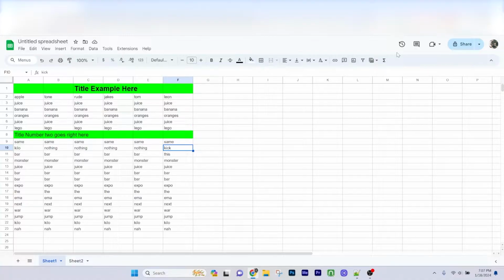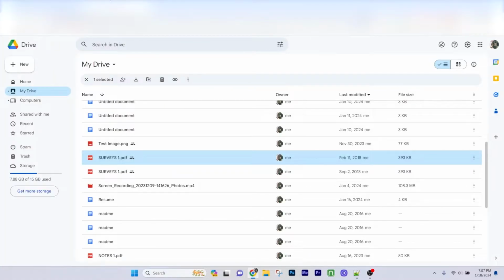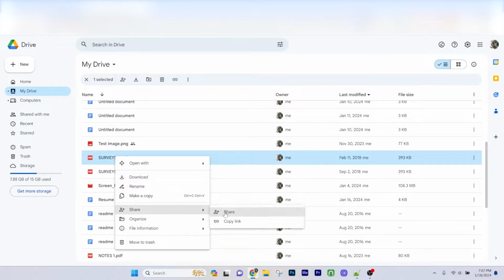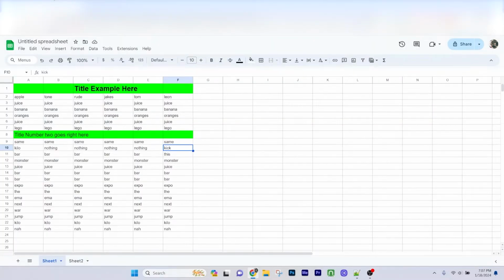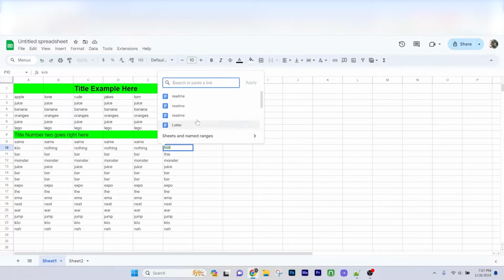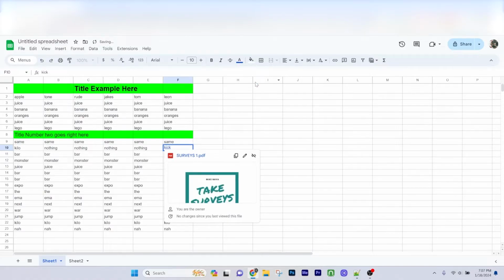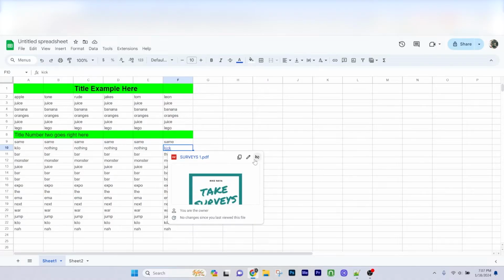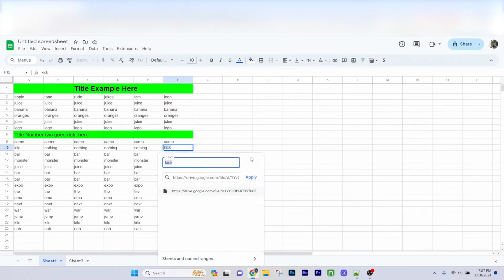How to Insert PDF in Google Sheets Cells (2024)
How to insert pdf in google sheets cells.

In today's video i am going to show you how to insert pdf in google sheets cells, easy and quick google sheets tutorial.